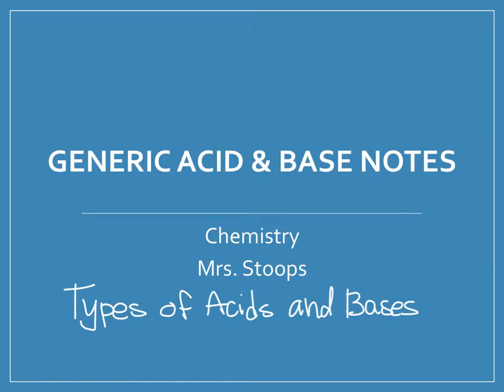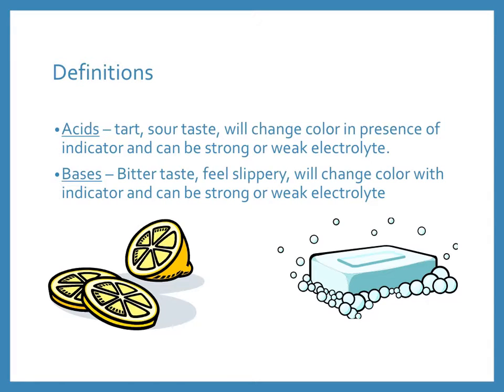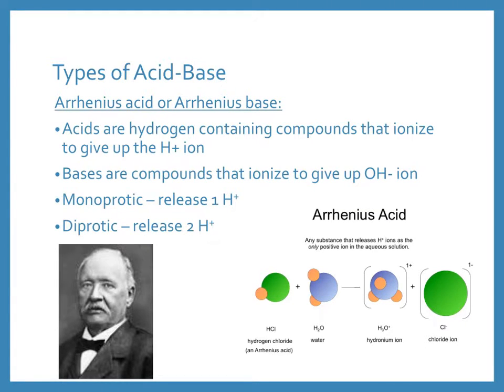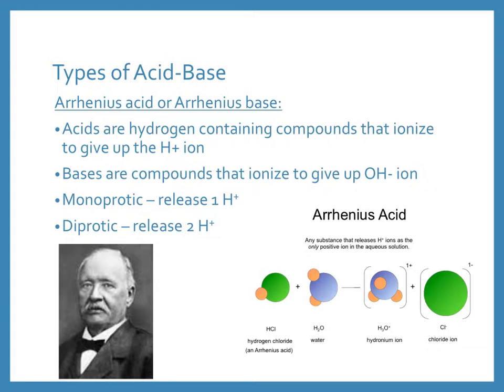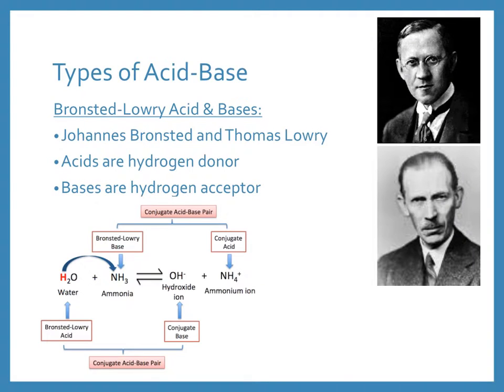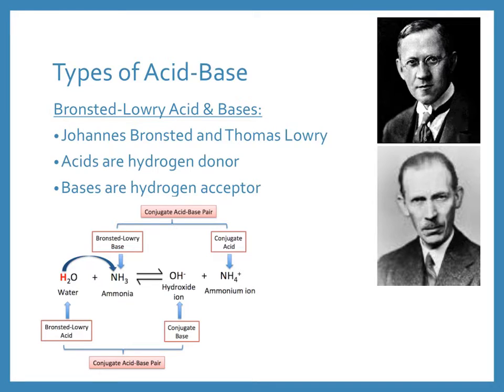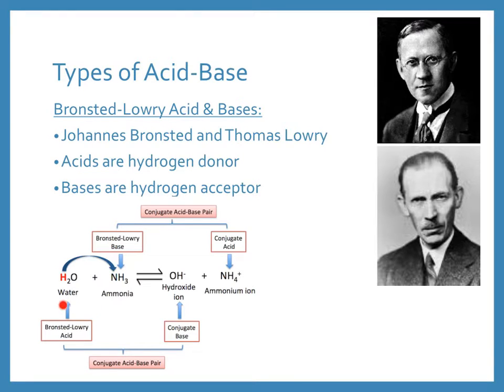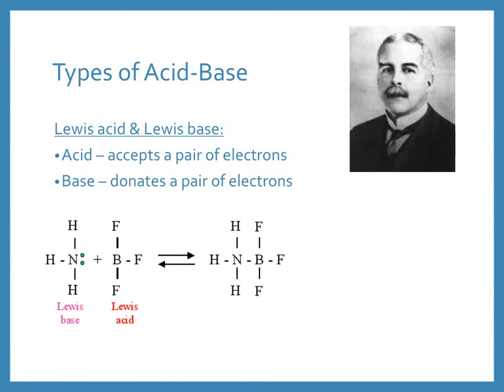AP.16 A&B Types